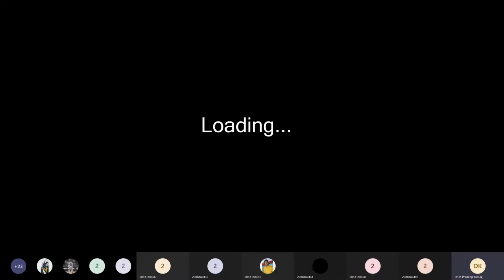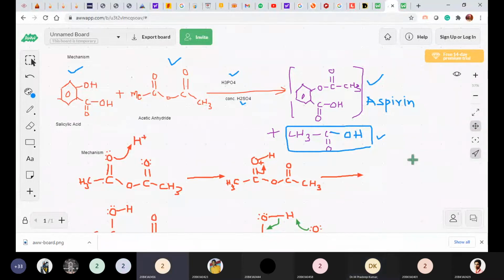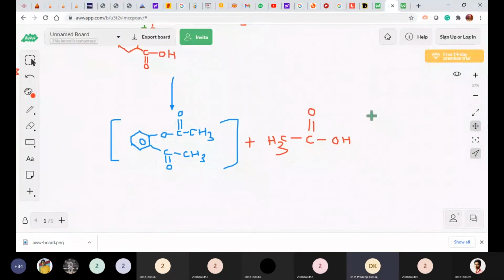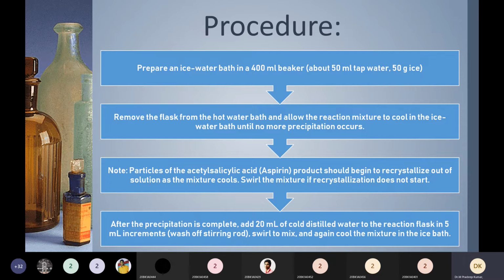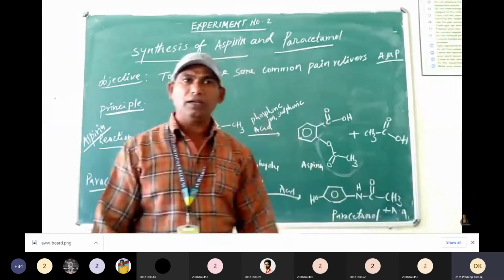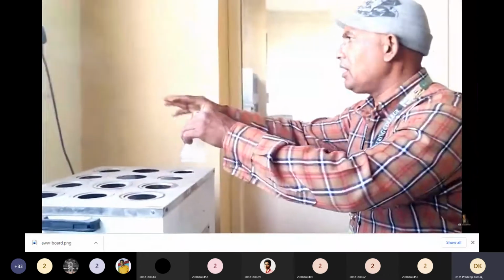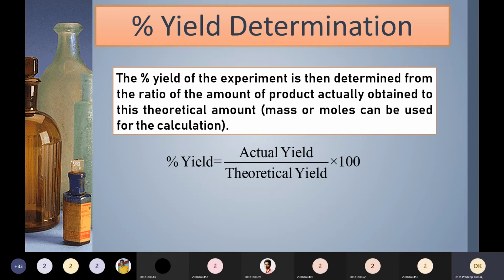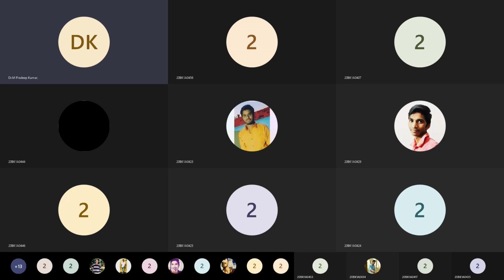video 13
Synthesis of Aspirin